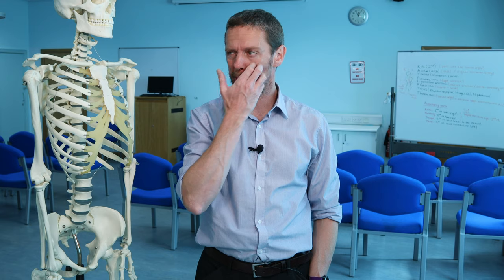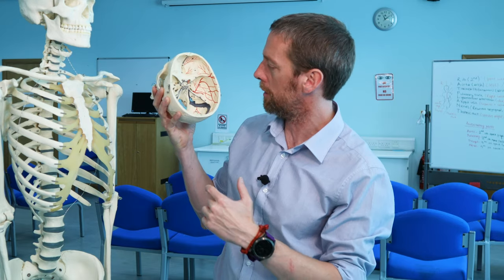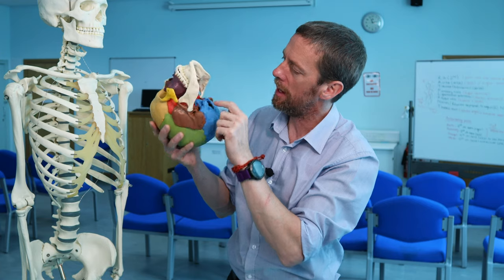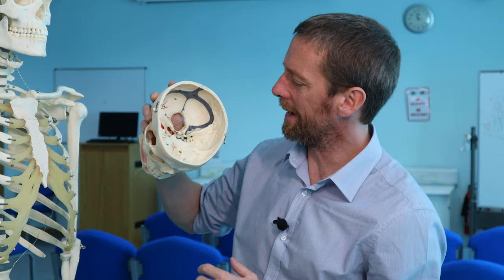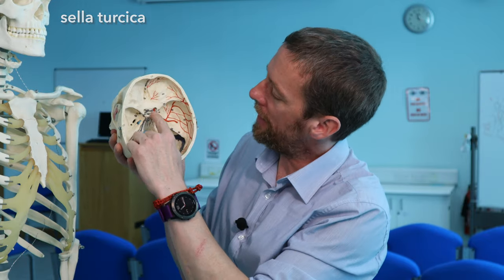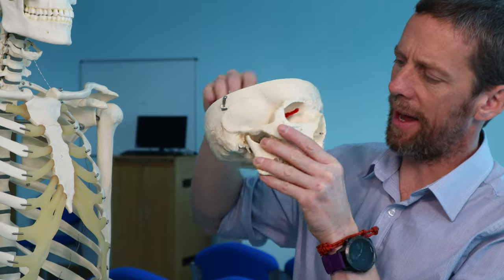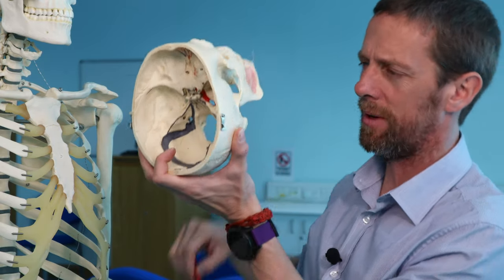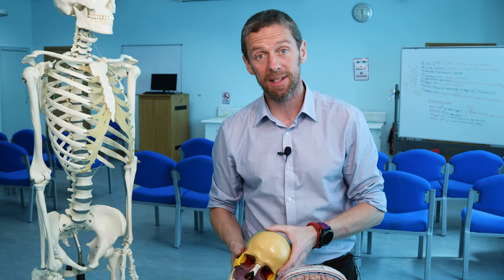Sphenoid bone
Here's a look at a very central bone wedged into the skull: the sphenoid bone. It's a little tricky to visualise what parts of the skull this bone contributes to, so we'll look at it from lots of different perspectives.

We'll look a the wings, the pterygoid plates, the foramina, the bones around it, the hypophyseal fossa (and sella turcica) and the most notable bony lumps and bumps.